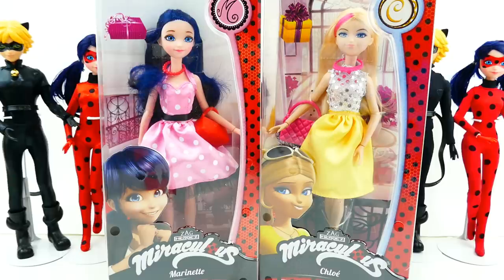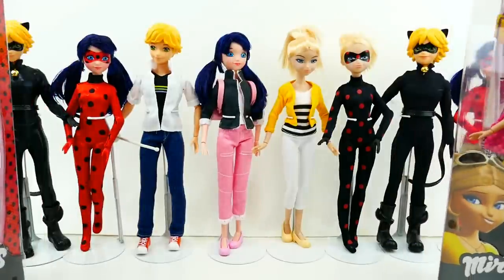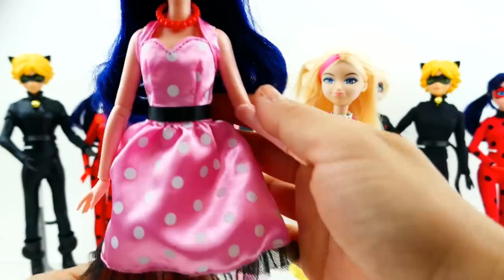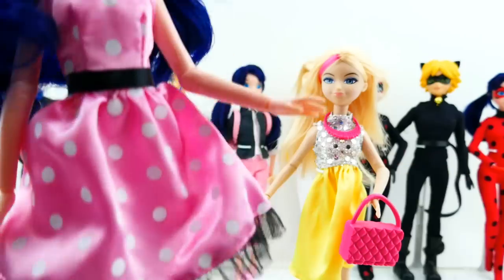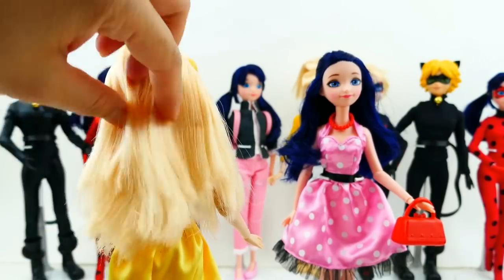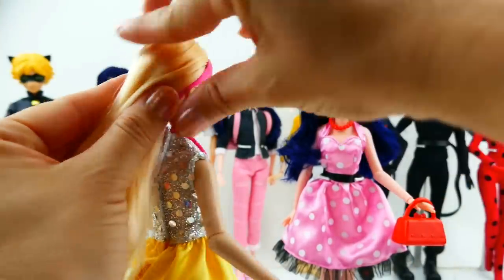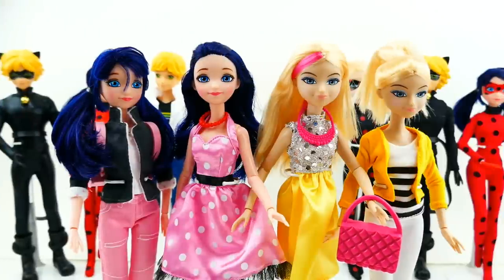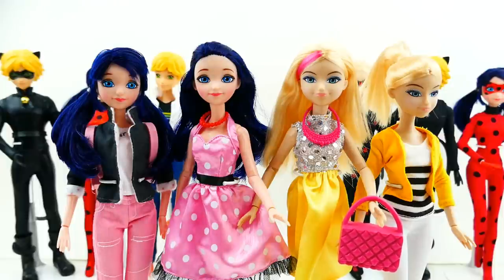New Miraculous Ladybug Fashion Dolls Marinette and Chloe Summer Dress | Evies Toy House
Today we are unboxing and review the new Miraculous Ladybug season 2 dolls! This set of dolls include Marinette and Chloe wearing new summer dress outfits and one accessory. Last year we got Marinette, Ladybug, Cat Noir, Adrien, Antibug and Chloe dolls.

Chloe is Marinette's classmate, and she causes trouble in almost every Ladybug episode. She is a major cause of many akumatized villains.

CHLOE Doll
ANTIBUG Doll
LADYBUG Doll
MARINETTE Doll
ADRIEN Doll
CAT NOIR Doll
Chloe Summer Dress Doll
Marinette Summer Dress Doll